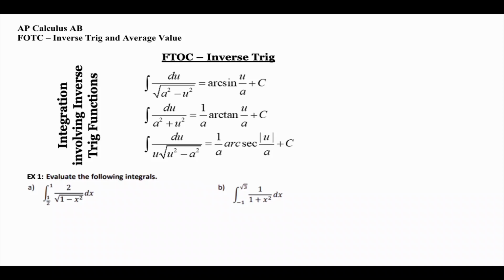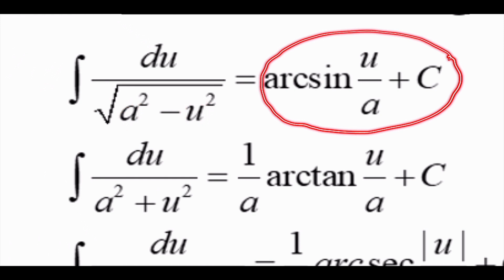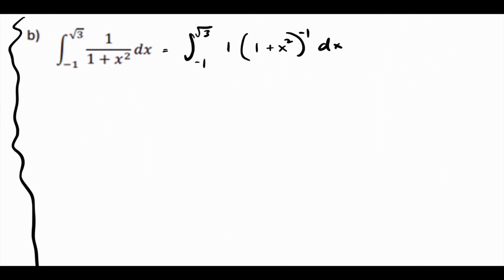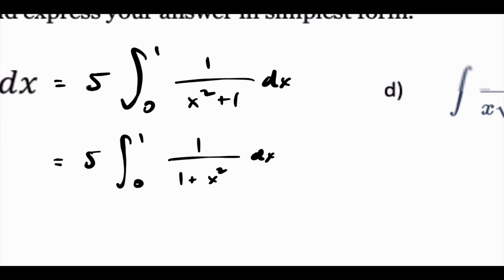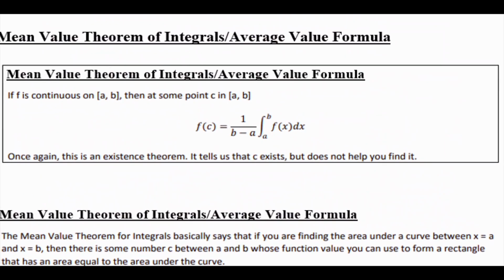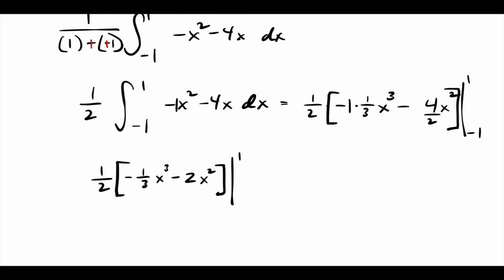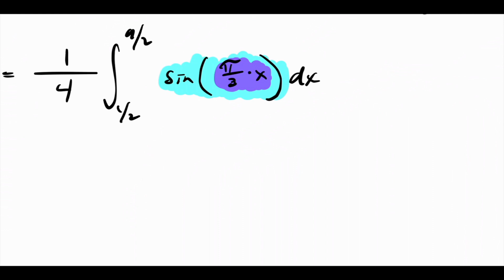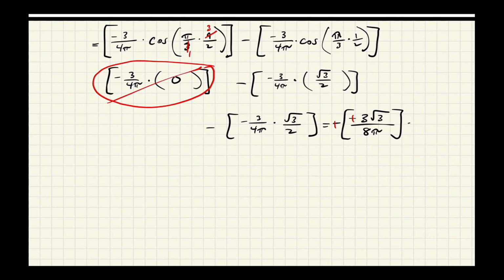2/5/24 - Inverse Trig and Average Value